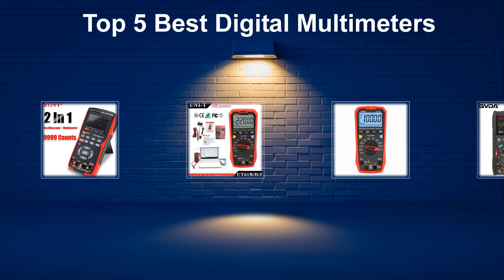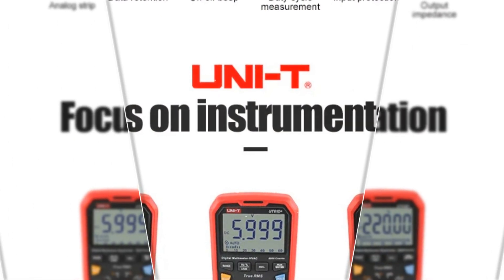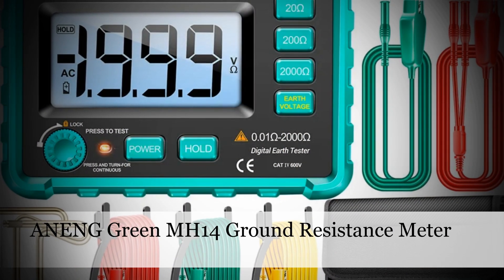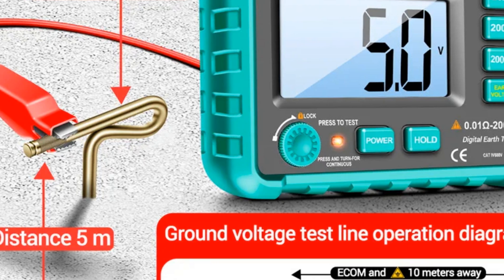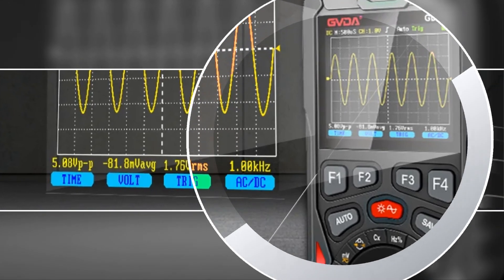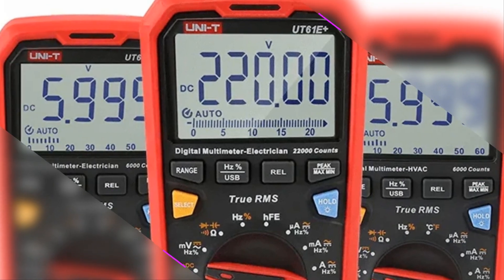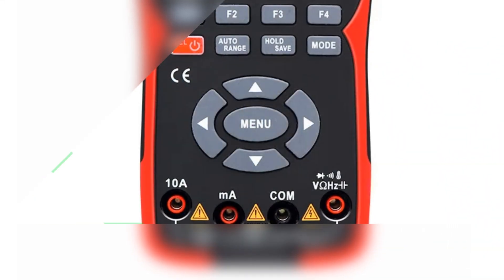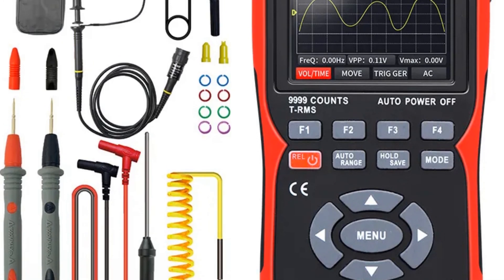Best Multimeters: Top 5 Best Digital Multimeters In 2024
Today's video, I will explain to you the TOP 5 Best Digital Multimeters Guides & Review In 2023. I think you will be satisfied to see the review list of our Digital Multimeters.

.🙂 Digital Multimeters From Aliexpress 🙂.

.🙂 Full Details 🙂.
5. UNI-T Digital Multimeter UT61E Plus Series

4. ANENG Green Color MH14 Ground Resistance Megohm Meter

3. GVDA 3 in 1 Digital Oscilloscope

2. UNI-T UT61B UT61D UT61E Plus Multimeter

1. ZT-702S 2In1 Digital Oscilloscope Multimeter

.🙂 Chapters 🙂.
0:00 Intro
0:27 Number Five
1:16 Number Four
2:05 Number Three
2:56 Number Two
3:48 Number One